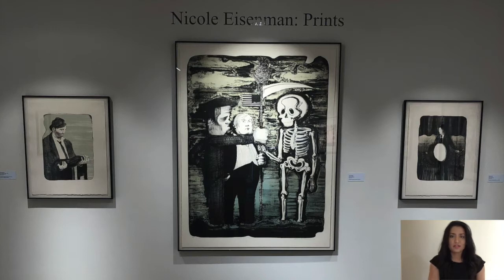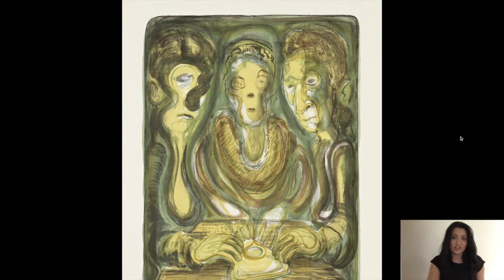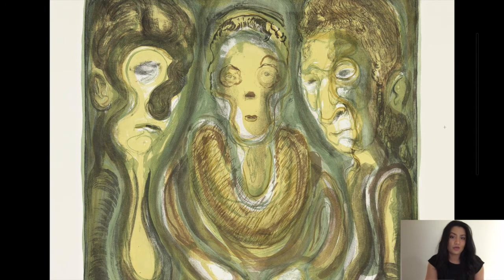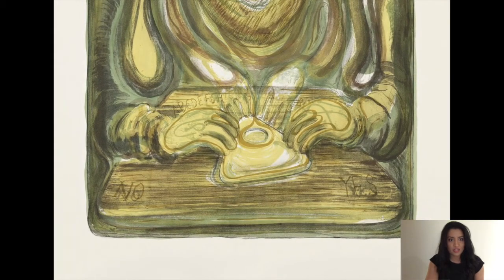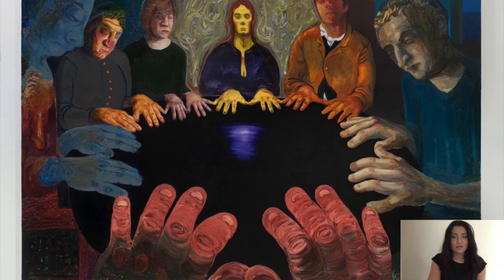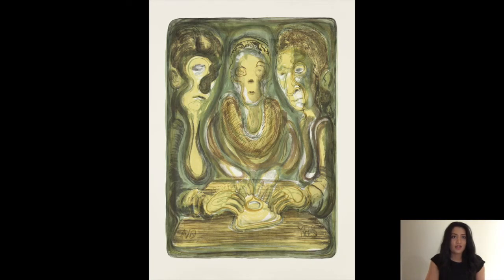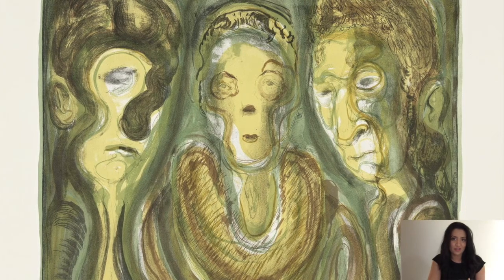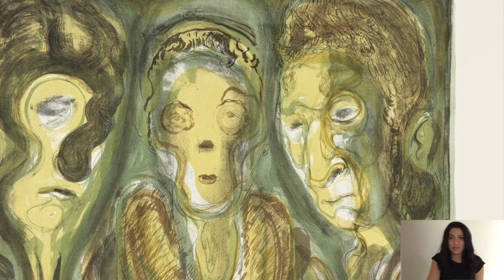McIninch At Home : Ouija by Nicole Eisenman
Here is another episode of McIninch at Home! A series of videos exploring works of art from our collection and work from our exhibitions. Presented by Aishwarya Gejjagaraguppe, Coordinator of the McIninch Art Gallery.